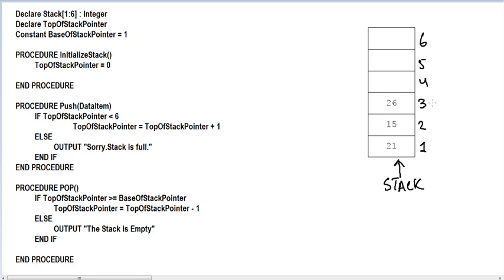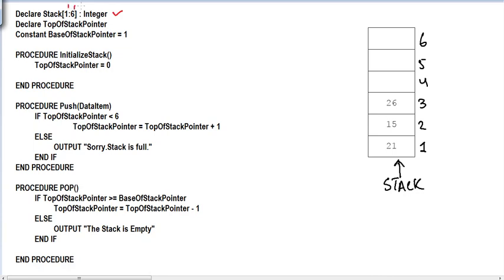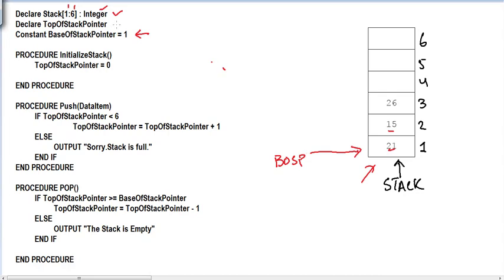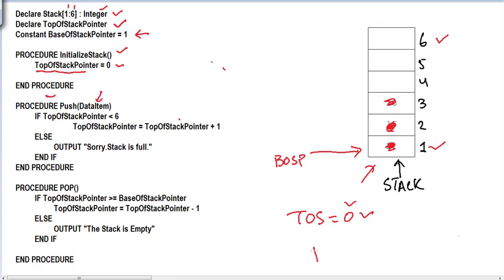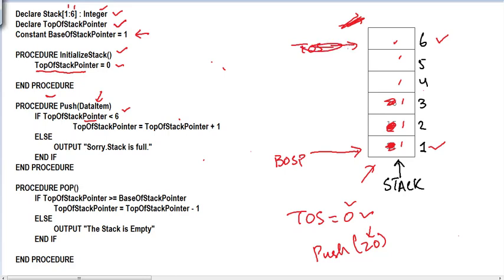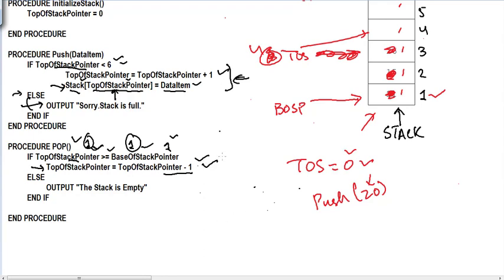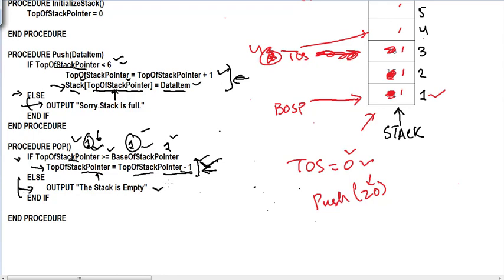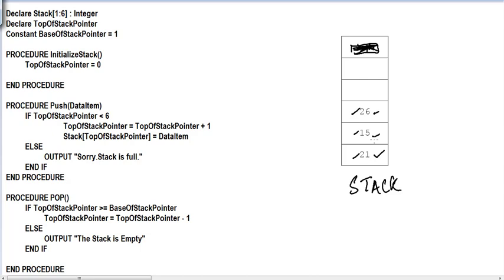A Levels Computer Science 9618 implementation of Stack ( pre release explained)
This video is for A-levels students. Topic covered is abstract data type. Implementation of Stack is described as published in the pre-release material of A-levels exams.